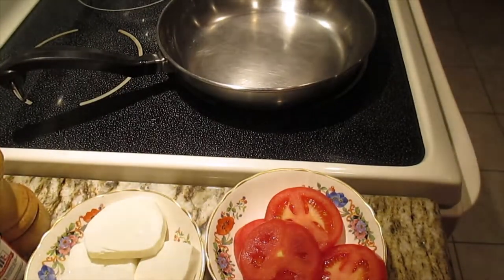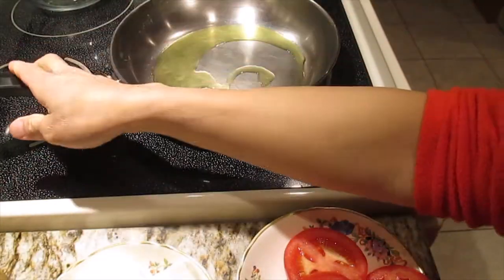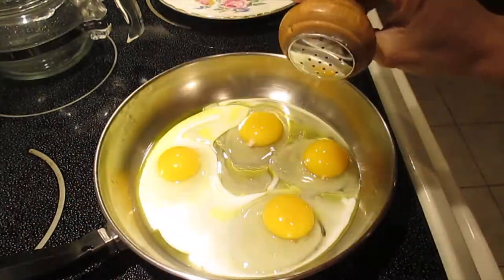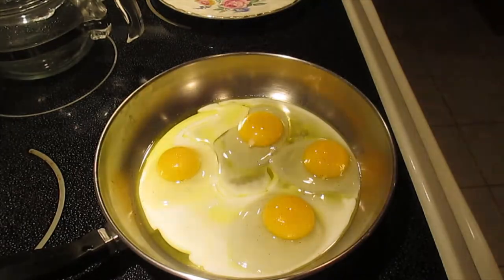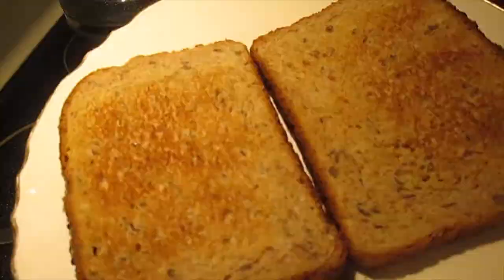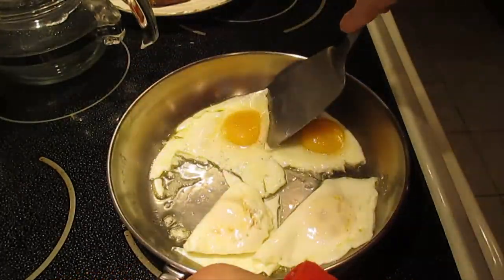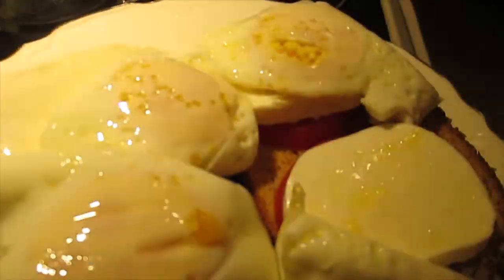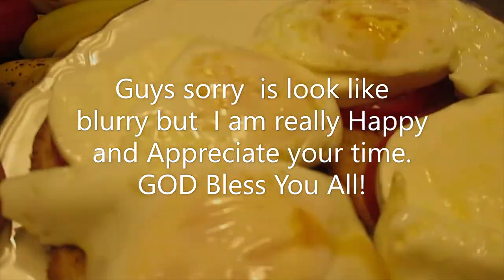Toast Bread with Cheese and Sunny Side Up Eggs.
Easy to Make Toast Bread with Cheese ans Eggs.
Hi! Guys, Welcome back in our YouTube Channel. I am so Happy to share this so easy to Make this in the morning.Specially when you rushing go to your work this is the best for you guys.
ToastBread
THANK YOU  VERY MUCH AND AND GOD BLESS YOU ALL!

Easy Eggs and Ham Fried Rice. Perfect Cook lot of Light , Bright and Love. HAPPY HOLIDAYS 2020

How To Grow Ginger in Containers And  PLUS The Bell Pepper is BROKEN So many Fruits. I'm Laughing

HOW TO COOK CHICKEN THIGHS WITH GARLIC AND BUTTER / SO DELICIOUS THE SAUCE IS HEAVEN! PROMISE

HOW TO COOK CAULIFLOWER WITH SAUSAGE/ IT'S REALLY DELICIOUS AND EASY TO MAKE. PROMISE FAMILY LOVE IT

HOW TO MAKE POTATO SALAD COUNTRY STYLE

HOW TO COOK SAUSAGE WITH RED BELL PEPPER AND ONION

HOW TO PRONE THE OKRA. DO THIS SO YOU CAN HAVE THE BEST HARVEST OF THE WHOLE YEAR

HOW TO COOK OKRA WITH TOMATO. THIS IS THE BEST WAY TO COOK HEALTHY, DELICIOUS AND AFFORDABLE .